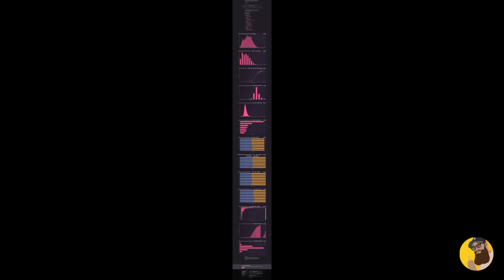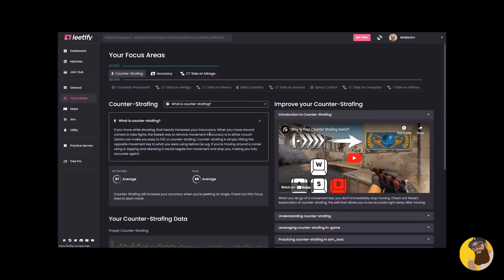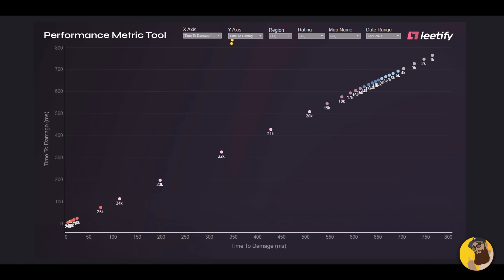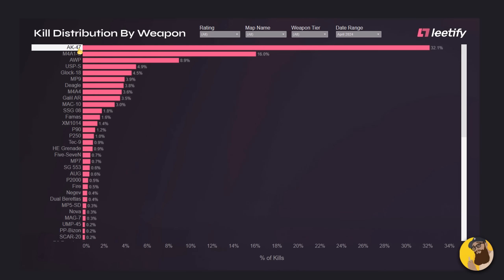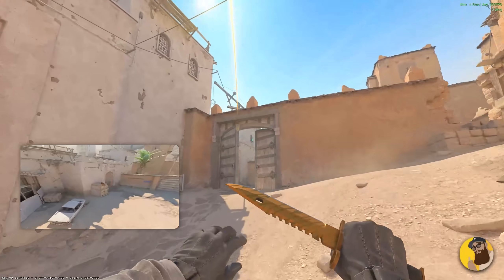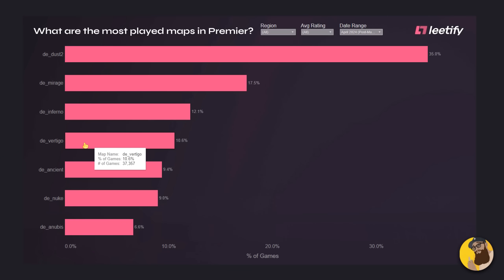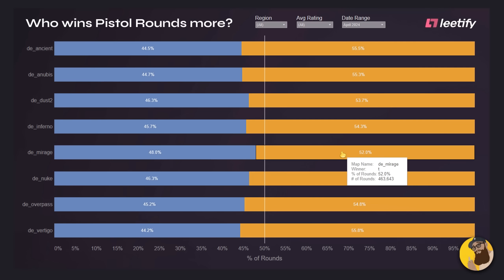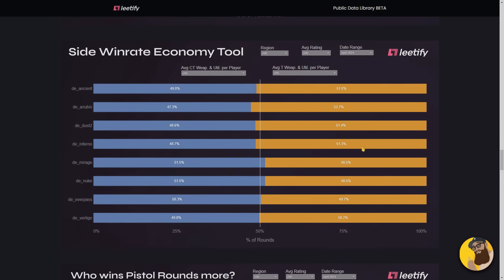The Public Data Library for CS2